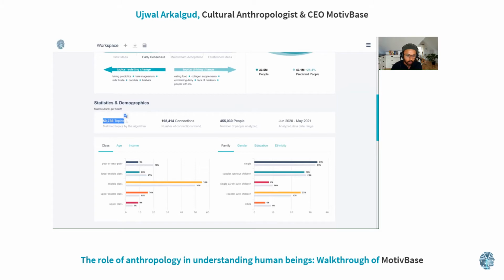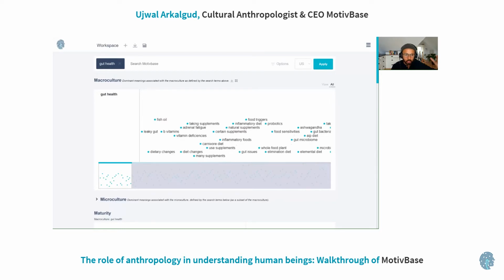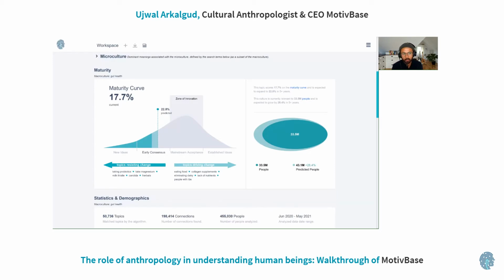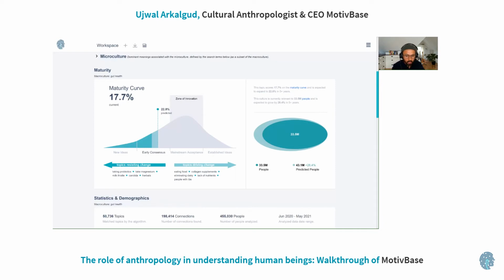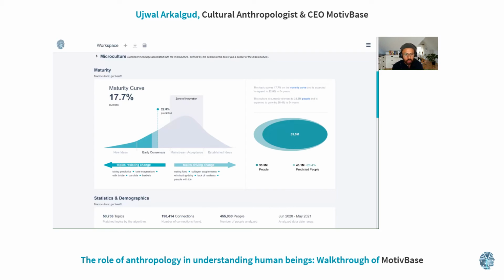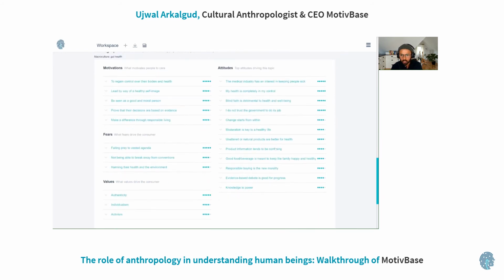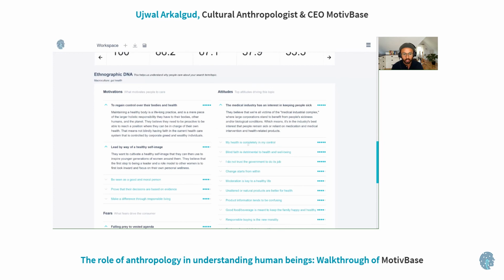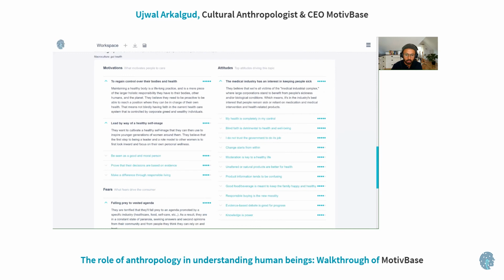2 - Intro to MotivBase Trends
The second video in the series explaining how MotivBase Trends uses Structural Anthropology to study, decode and quantify the meanings around any topic, concept, ideas, or issue in culture.

To see all the videos in this playlist, click the "i" button on the top right of the video.

0:25 - More than 70% of meanings are implicit.
1:36 - Live demo of MotivBase Trends